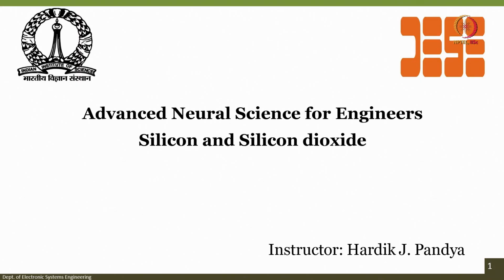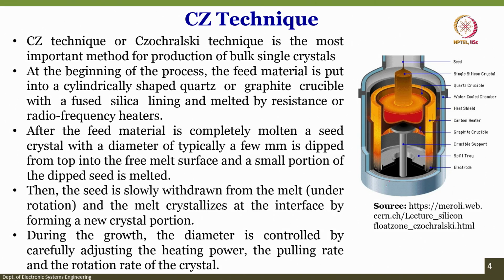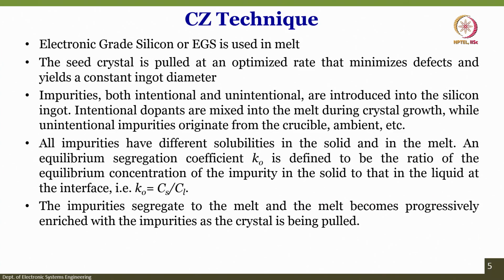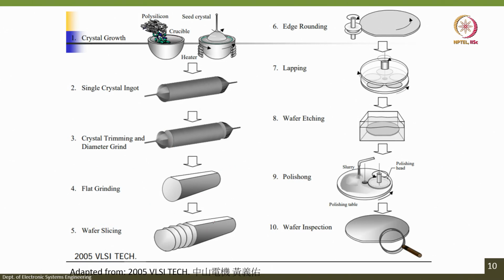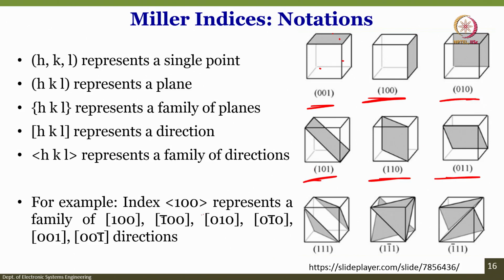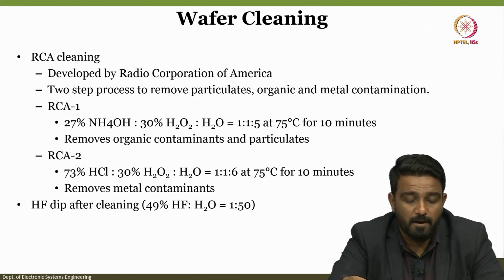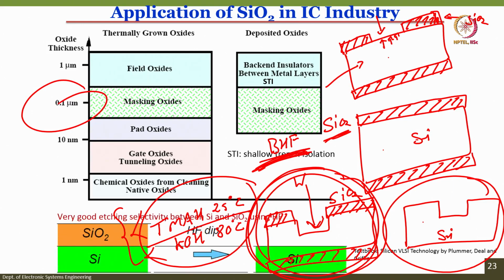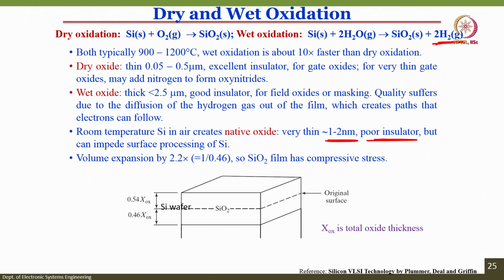Lec 06 Silicon and Silicon Dioxide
Silicon, Silicon Dioxide, CZ Technique, FZ Technique, Crystal